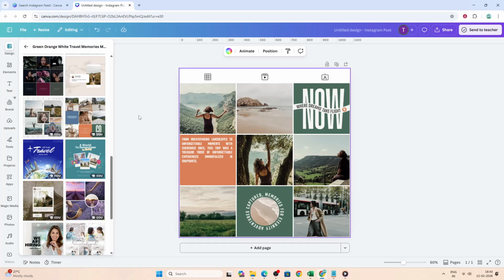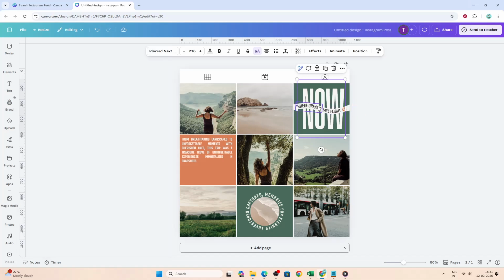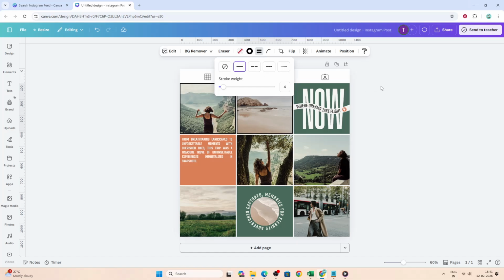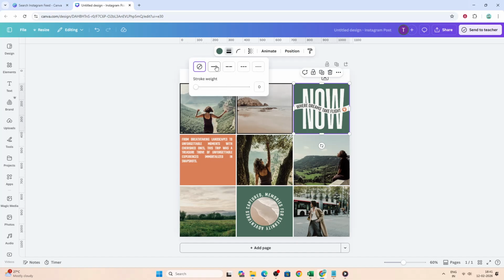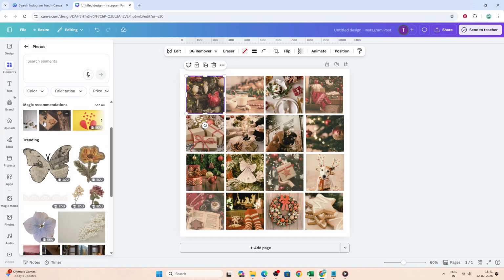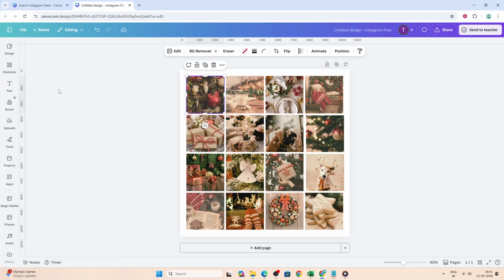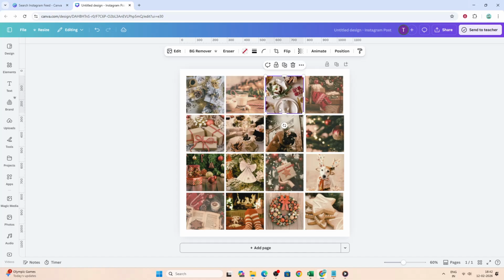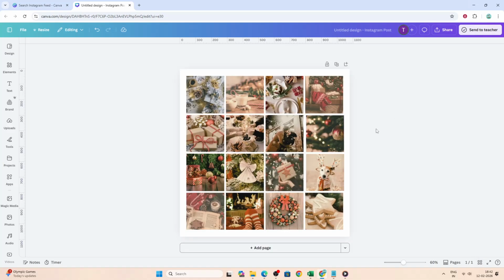How To Design A Beautiful Instagram Feed With Canva (Step By Step)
Learn how to design a beautiful Instagram feed with Canva in this comprehensive tutorial. This video shows you how to use Canva for Instagram marketing to create a cohesive aesthetic that attracts followers and grows your brand.